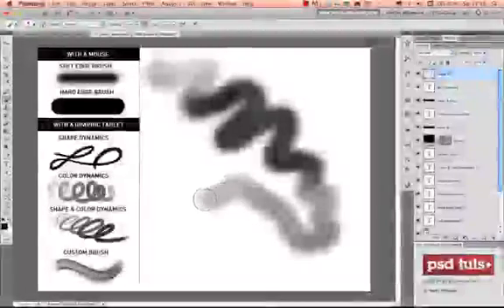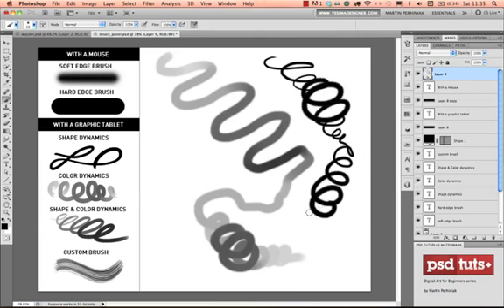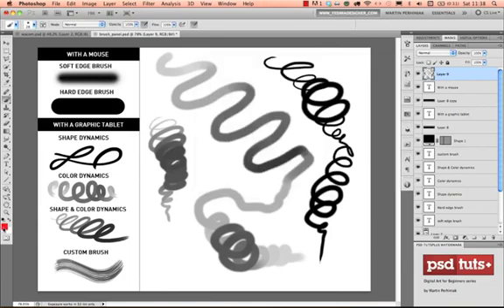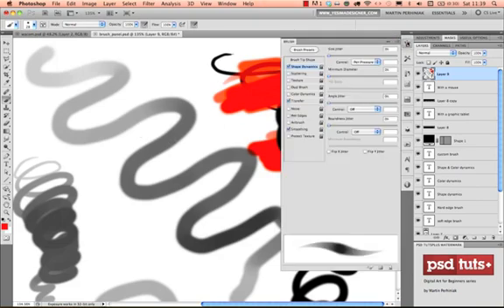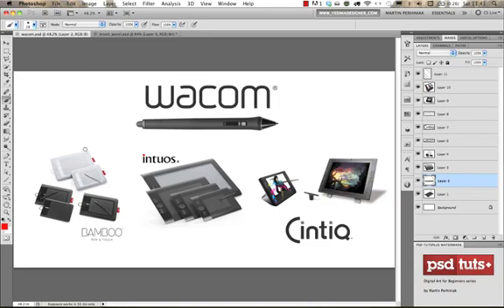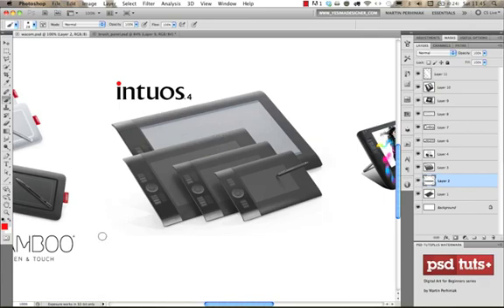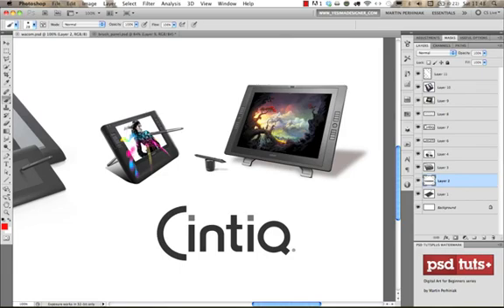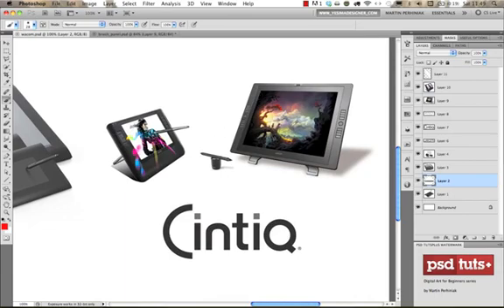Adobe Photoshop CS5 - Using The Brush Panel and Using a Tablet Part 2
This tutorial explains The Brush Panel and Using a Tablet - the most important options in the brush palette, explain the differences between a mouse and tablet for digital art, and will also explain the differences between the Wacom line of tablets and which ones are right for you